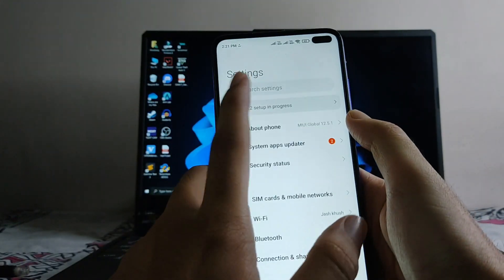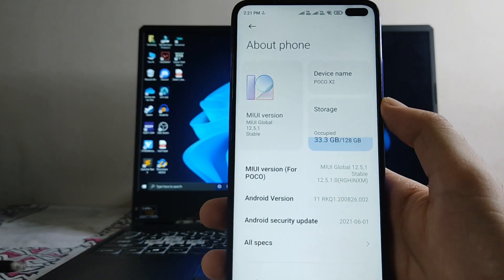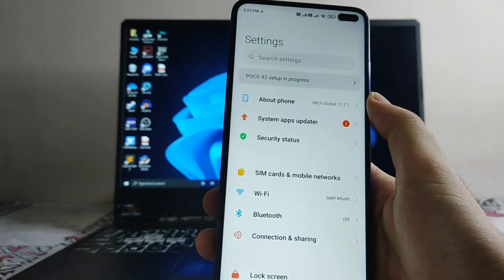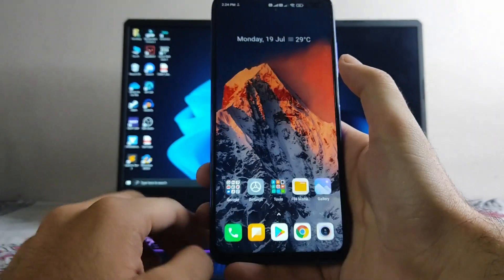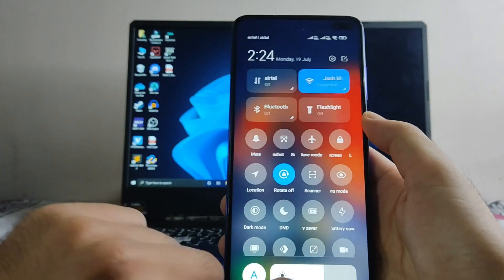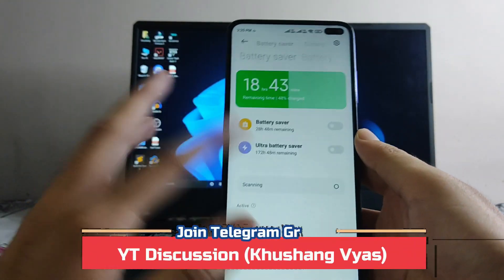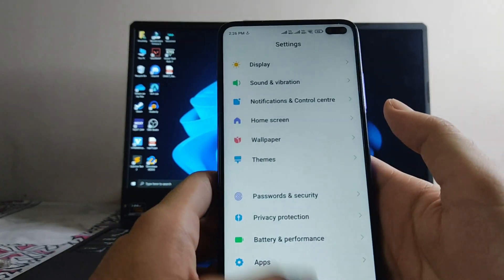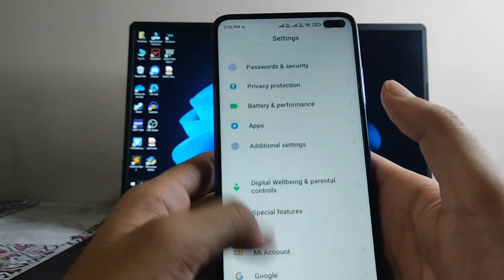MIUI 12.5 Stable Update for POCO X2 | Android 11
This video is about the review of MIUI 12.5.1 Stable update on POCO X2. MIUI 12.5 with Android 11 is available and in this video i have shown the miui 12.5 changes, features and lot of bugs in miui 12.5. Watch the video till the end to know more about miui 12.5 issues and features.
Best Protective Cases for POCO X2:-

Case I am using
Downloads:-

Installation:-
- Wipe system,data,cache,dalvik
- Flash ROM
- Flash GApps